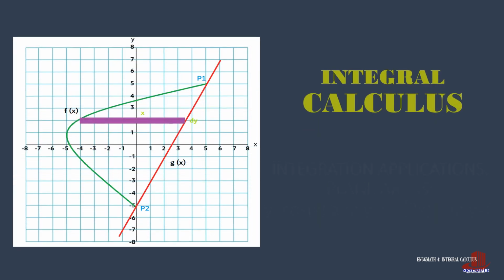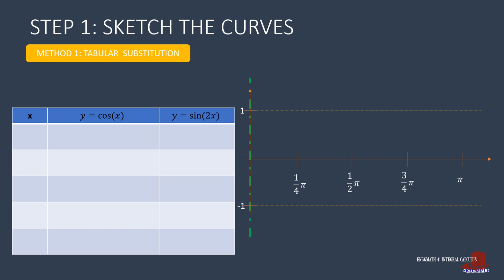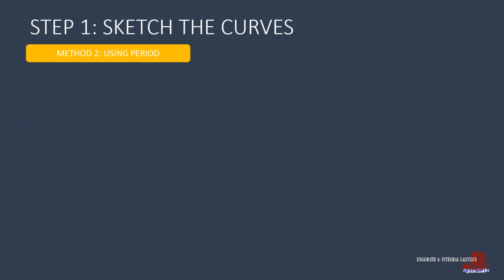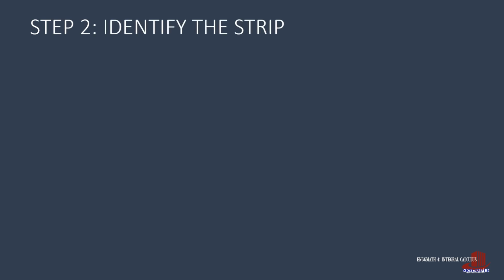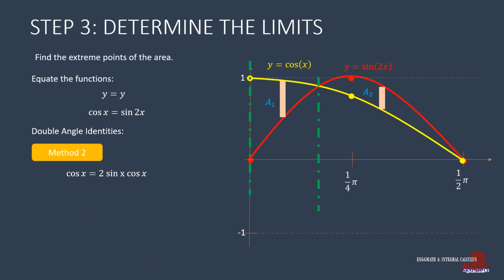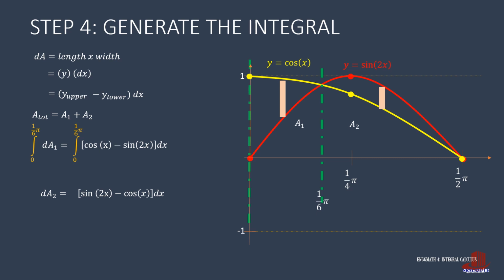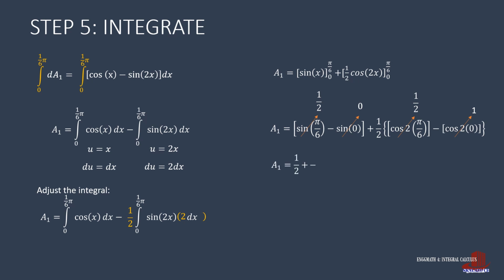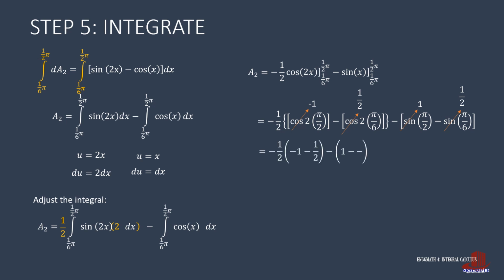INTEGRATING PLANE AREAS WITH TRIGONOMETRIC FUNCTIONS (4 OF 4)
This is the fourth example of working on the area of waves using integration. Check out the other videos for more examples: